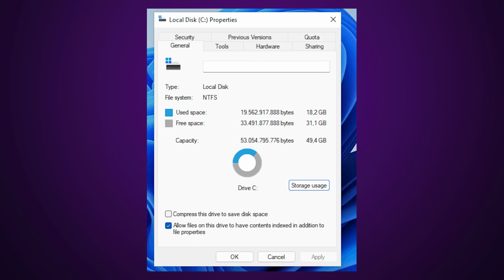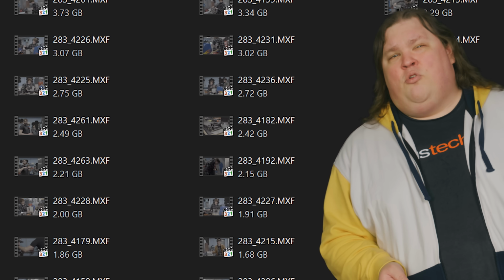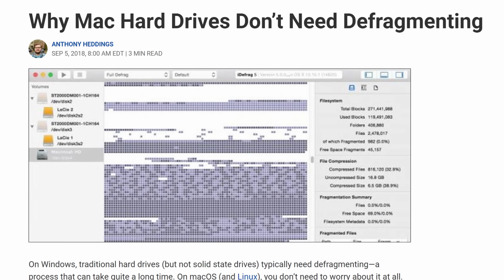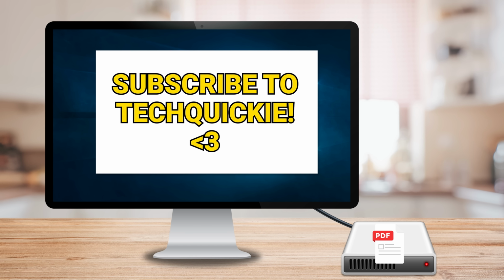Is Defragmenting Useless Now?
Save 10% and Free Worldwide Shipping at Ridge by using offer code QUICKIE

Is defragging your drives now a waste of time - even if you're using mechanical hard drives?